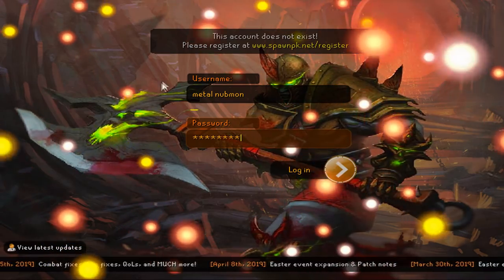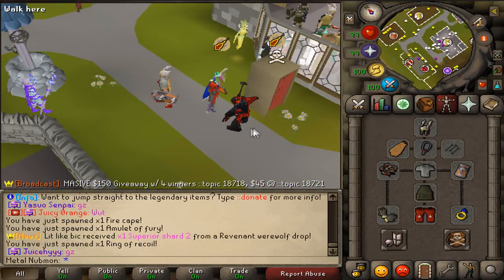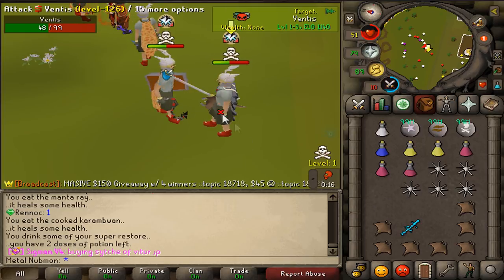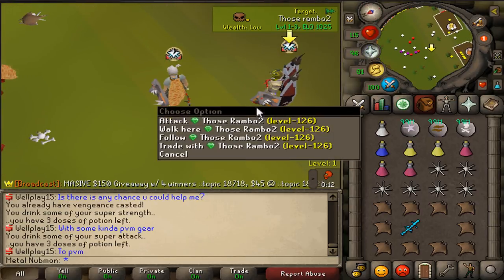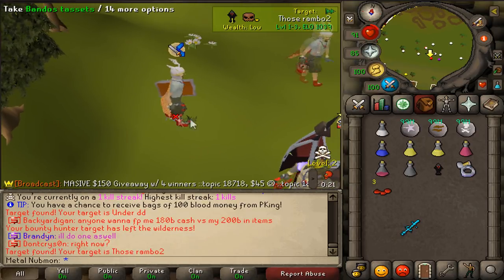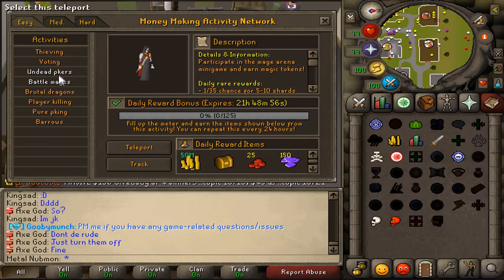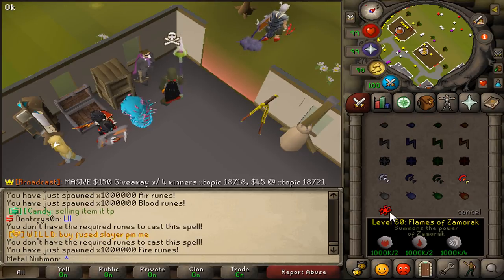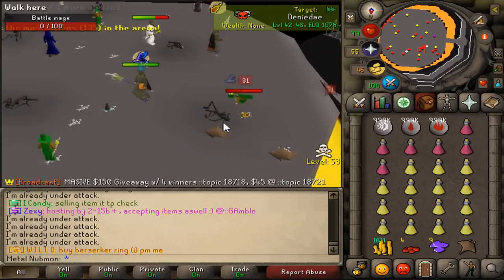[SpawnPK Guide] How to start off? | Money making tips! | Part 1 | 25$ GA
- Commenting your ingame name
- Leaving a like

Today I'll be showing you guys how I personally started off playing Spawnpk, and how I've learned to make money on here.
This is just a pt 1 containing tips for new players as well as perhaps a few who haven't played in a while. I'm not the best at guides and this is my first one, but since so many players kept asking me I figured I'd share how I do it. Expect a lot more actual tips in the next videos!

- Metal Raimon

soulplay osrs osrs pking old school runescape runescape  swampletics dmm soulsplit rsps soulsplit 2019 ss today giveaway original soulsplit elkoy rsps soulsplit soulplay rsps rsps 2019 best rsps didyscape wet wizard sprad zachtx vihtic  runescape private server the most unique osrs pvp server releases tomorrow $500 event os-pk rsps ospk server release pvp server spawnpk server
private server rsps customs 718